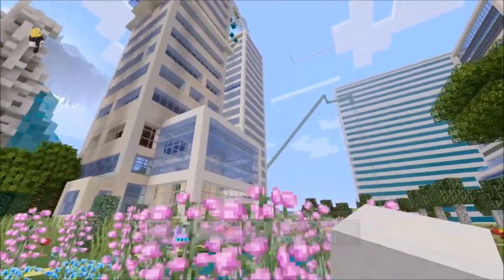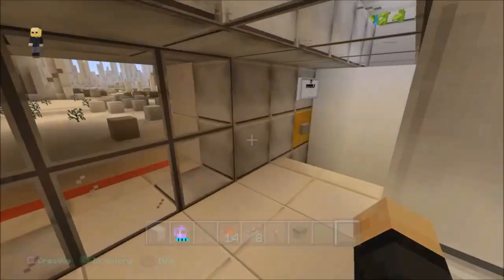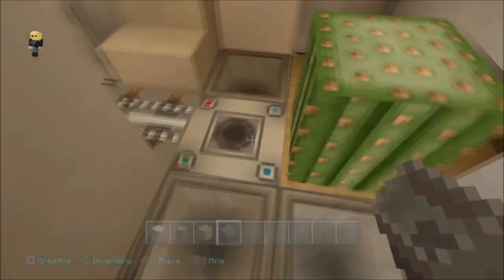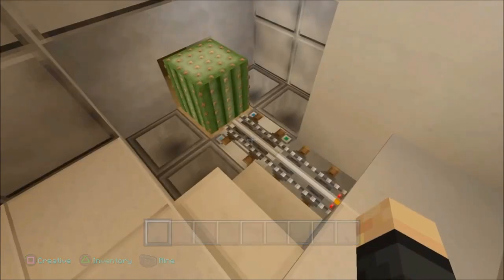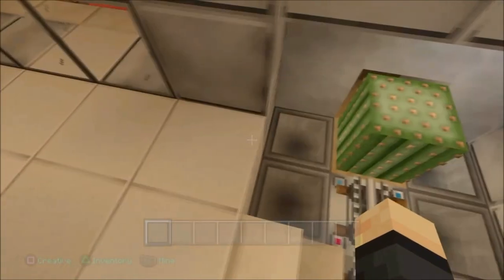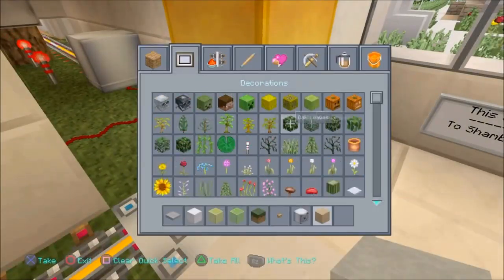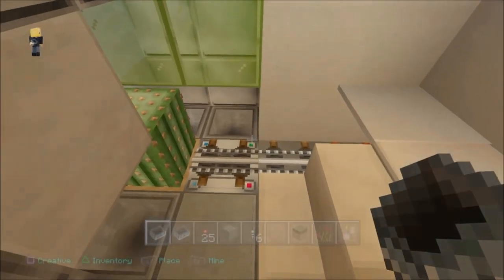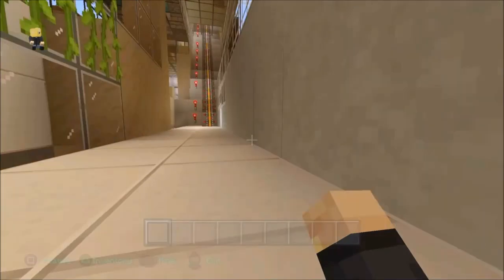Minecraft - Invisible Light Source Glitch For TU31 - PS4 / XBOX TUTORIAL Episode: 439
Category
Gaming

for a free hot pretend  cocoa